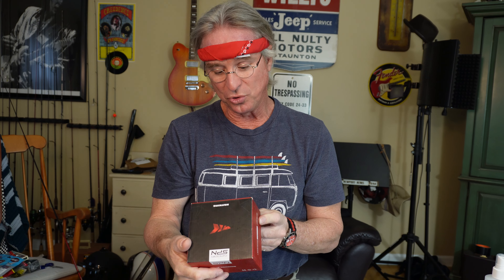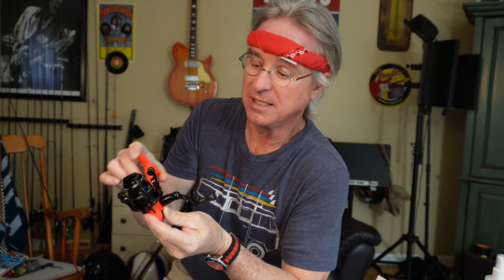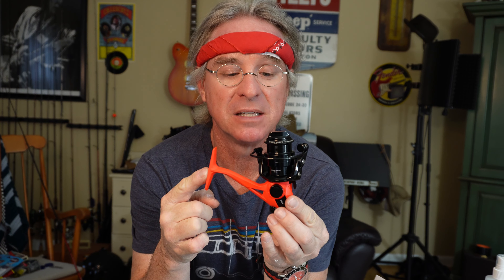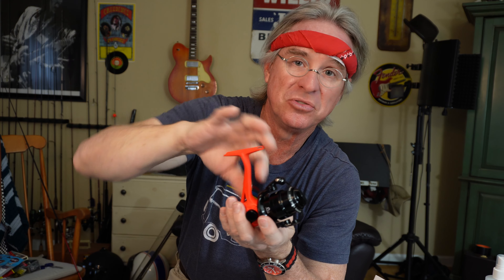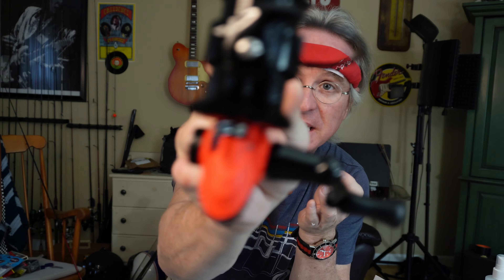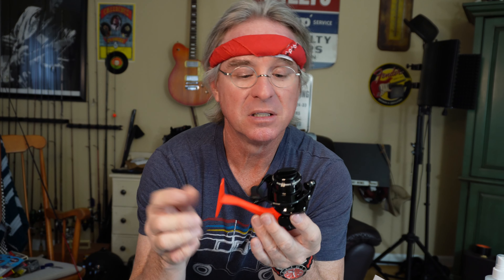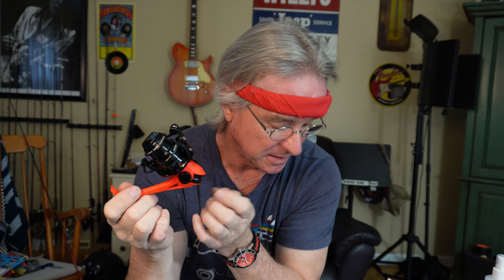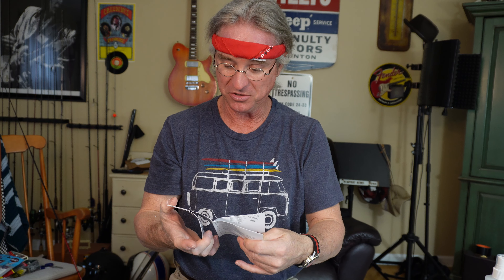KASTKING Royale Legend Ice Reel Unboxing and first impression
In this episode, Willie unboxes a KASTKING Royale Legend Ice Reel and gives a right out of the box first impression.